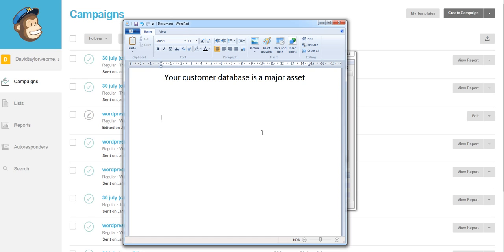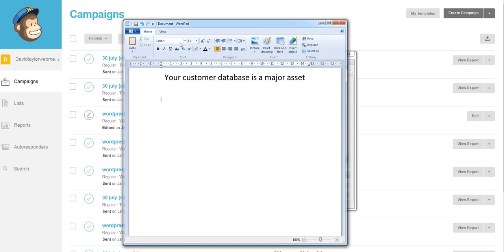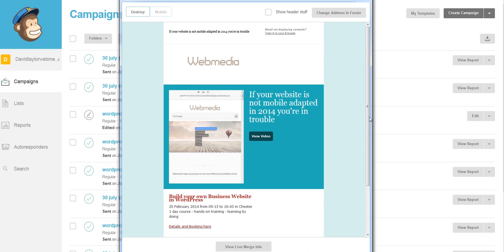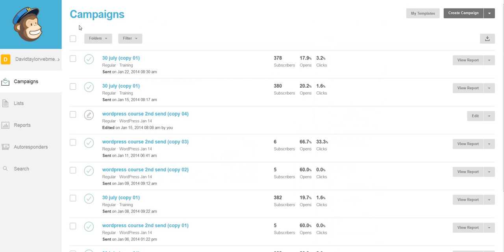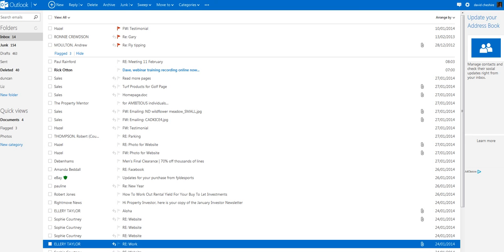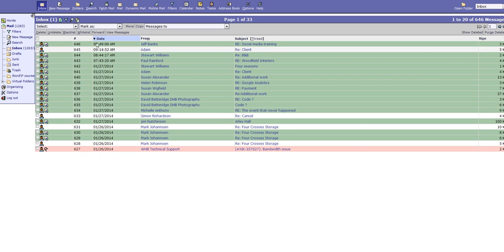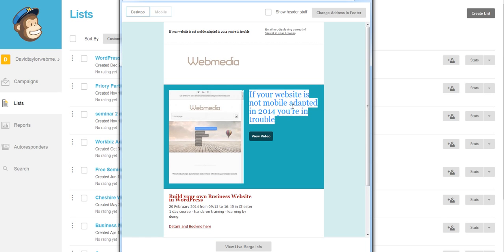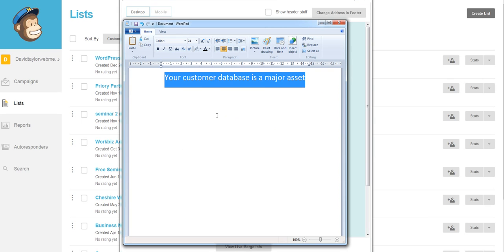Your customer database - Sweating the asset